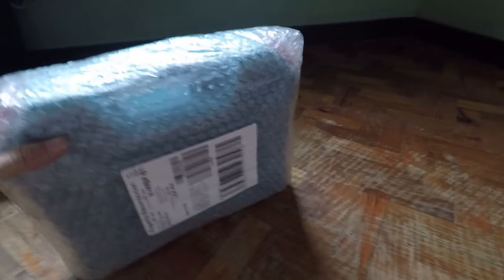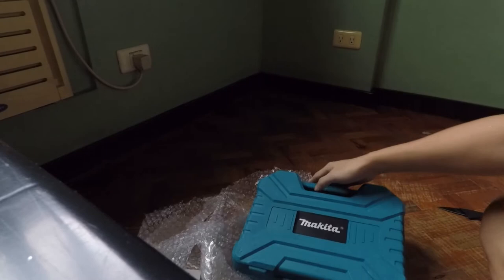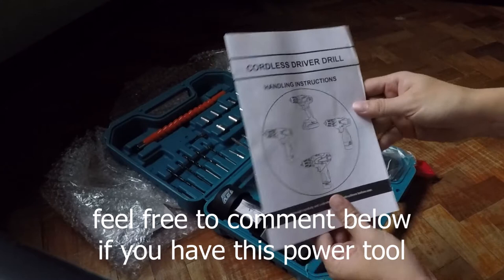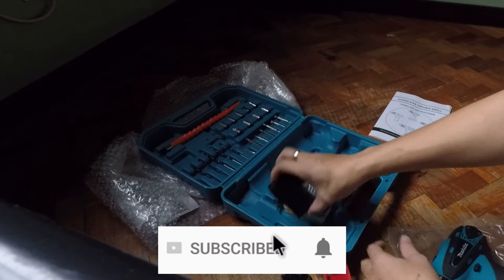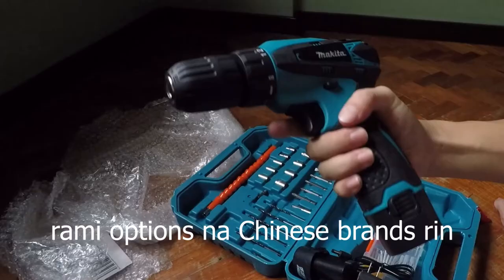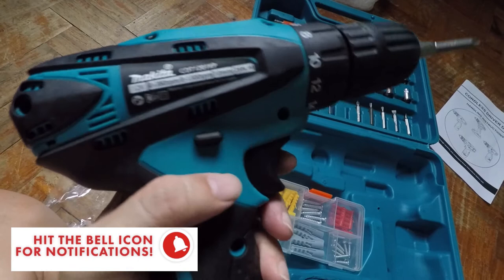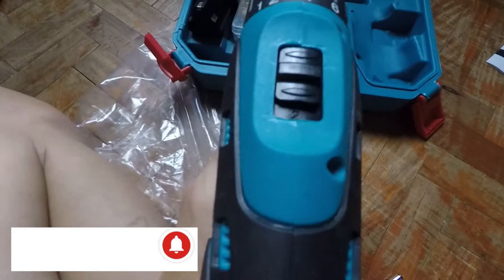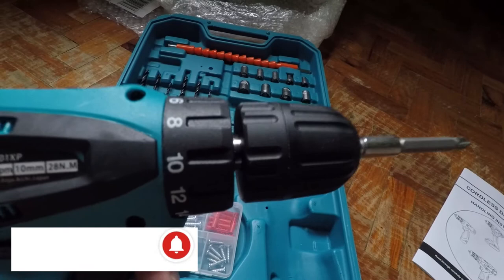CORDLESS POWER DRILL UNBOXING & DISAPPOINTMENTS | FALSE ADVERTISEMENT FROM SELLER??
GOT THIS NEW TOOL FROM LAZADA - CORDLESS POWER DRIVER/DRILL. WATCH AND SEE MY FIRST IMPRESSION AND DISAPPOINTMENTS.

POWER TOOL:
CORDLESS DRILL/DRIVER
DRILL & DRIVER CAPABILITY
BRAND - GENERIC
FROM LAZADA
VERDICT - ???
12V CORDLESS